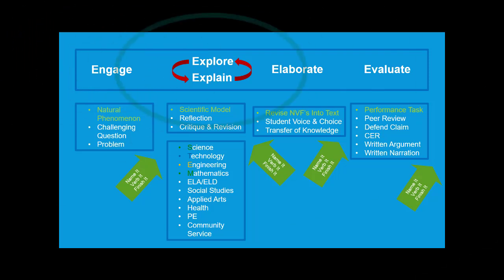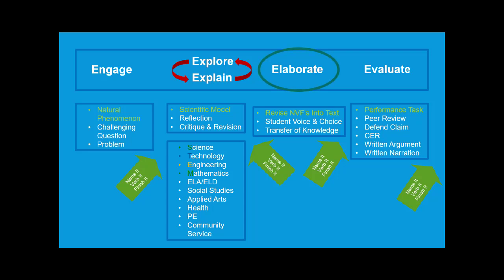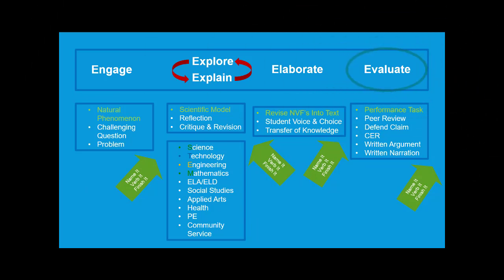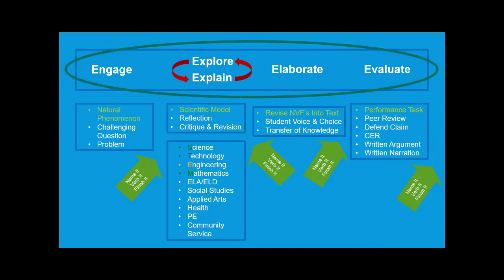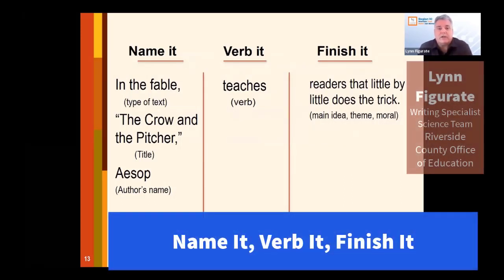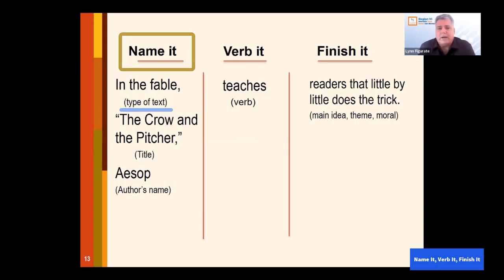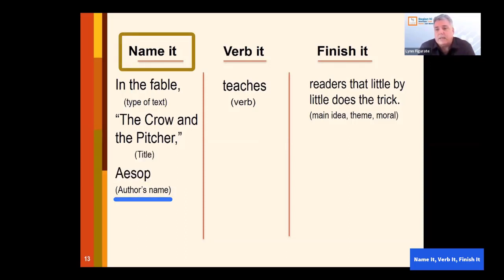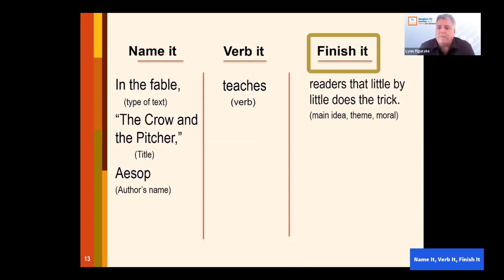Writing in the Science Curriculum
The Science Team at the Riverside County Office of Education give an overview of embedding writing into a 5E lesson plan. They further explain their use of Name It, Verb It, Finish It writing strategy and how it is used while writing in the science curriculum. This strategy and the phenomena highlighted can be used TK-12 grades to promote Literacy and Science.